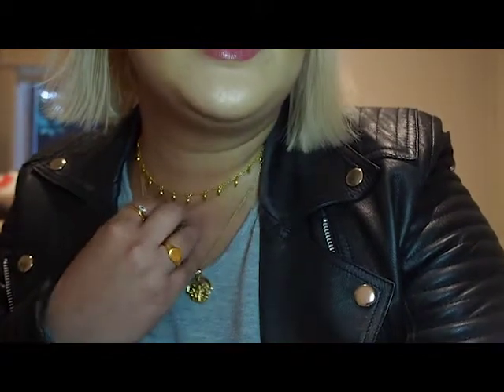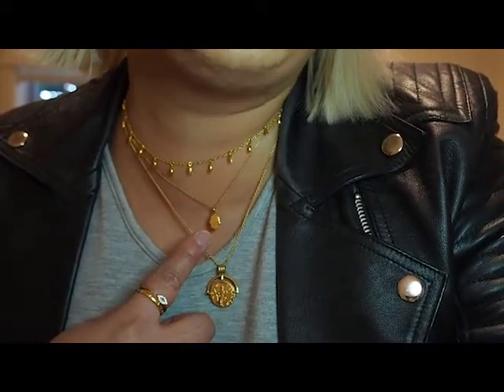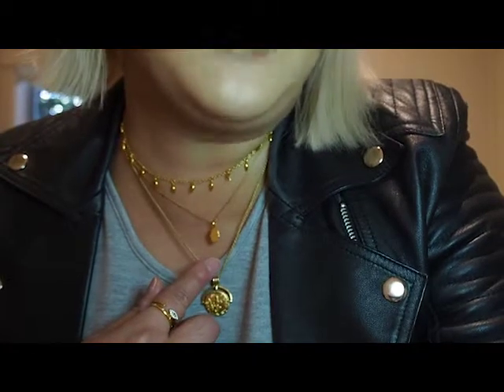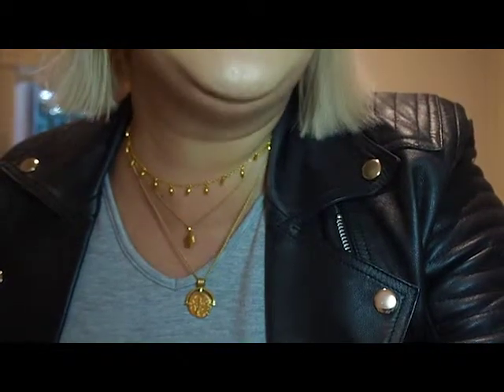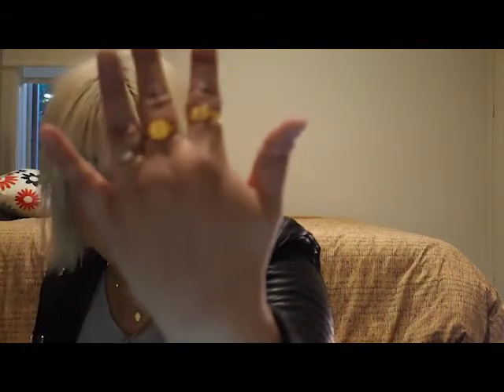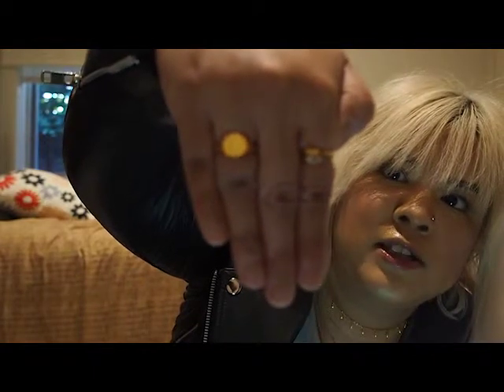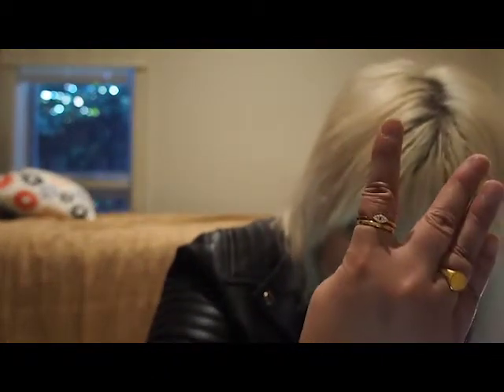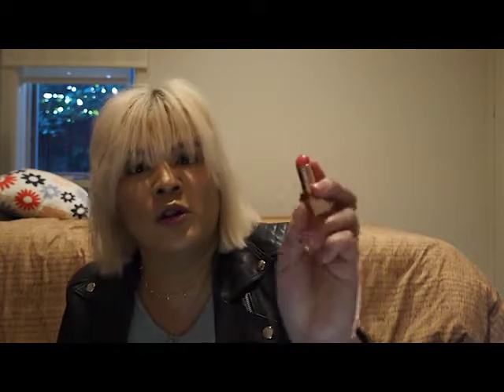Favourites So Far...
Hi guys,

I hope you enjoy this video of my favourite things at the moment.

Jewellery

The hamsa pendant has now been discontinued from Missoma’s website. To be honest that what a shame as this piece is stunning. 🙁

My exact evil eye ring has been discontinued but they have this style which is a good alternative

Beauty

Bags